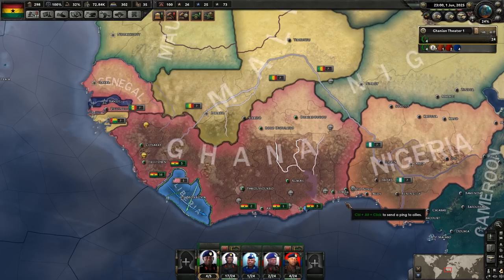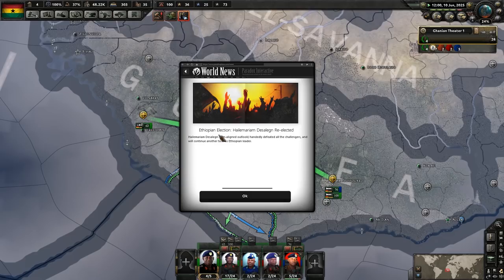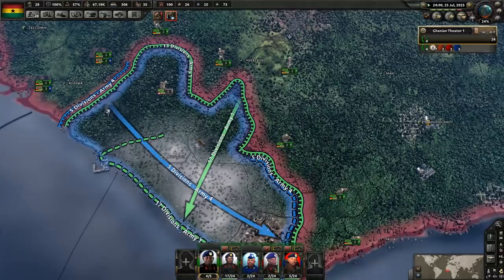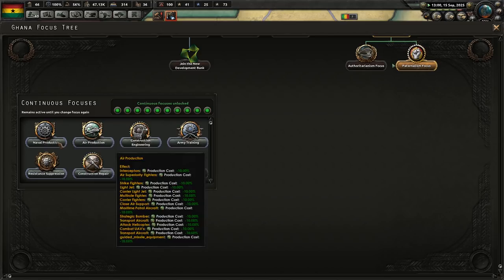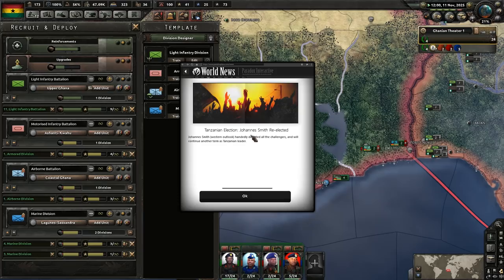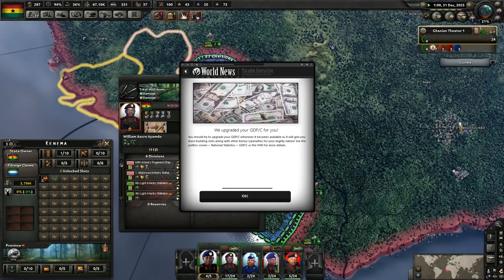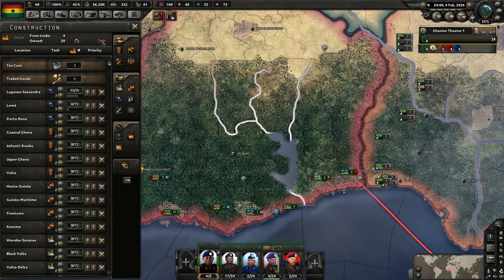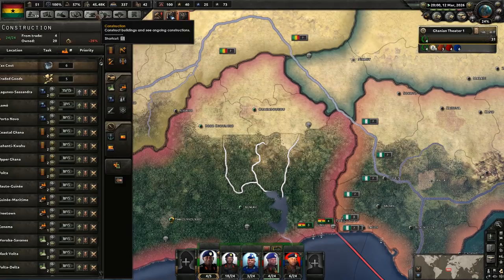Hearts of Iron IV - Modern Day - Ghana - Ep 11 - A New Plan